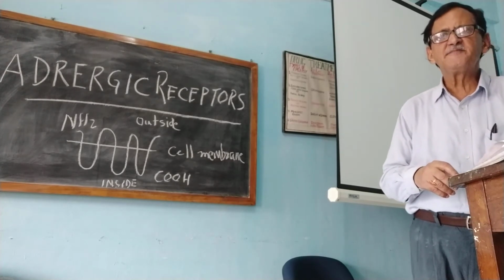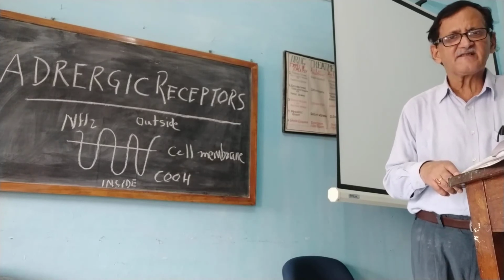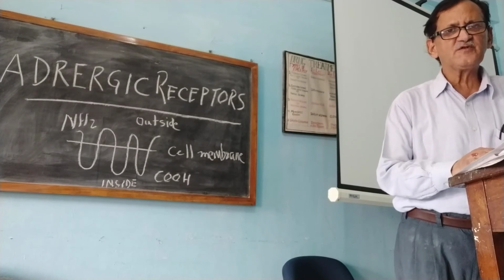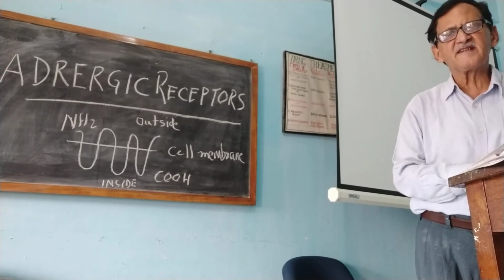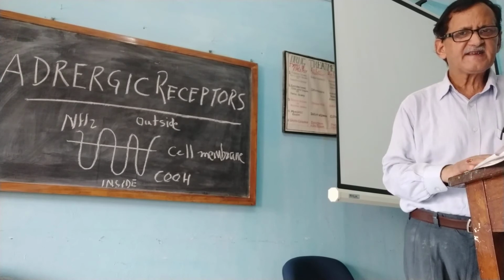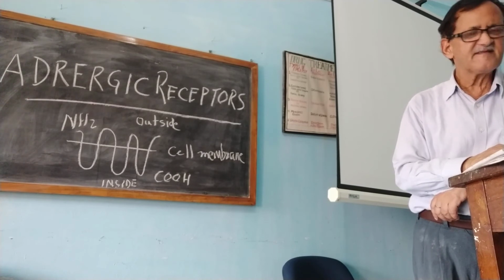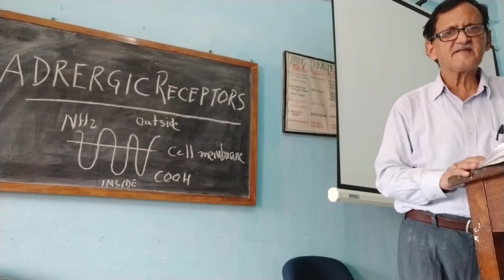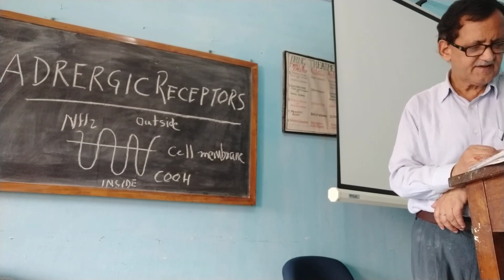Topic - Adrenergic Receptors by Dr. S. D. Singh, Department of Pharmacology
Topic - Adrenergic Receptors by Dr. S. D. Singh, Department of Pharmacology, Sri Krishna Medical College, Muzaffarpur